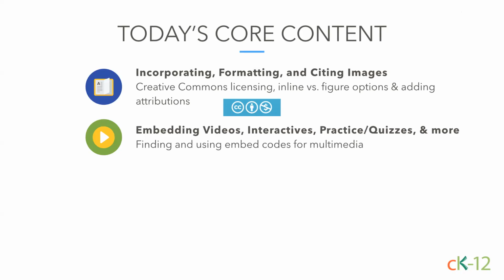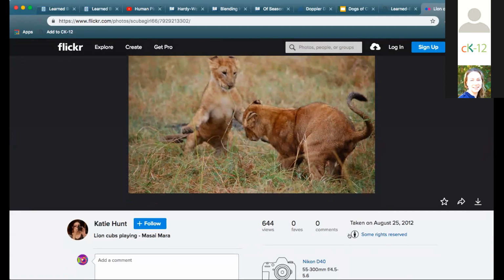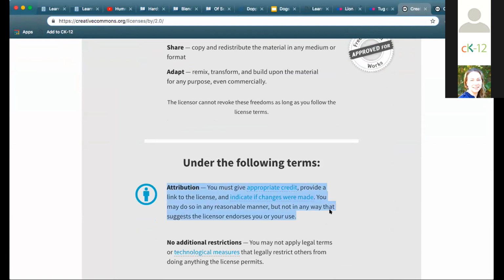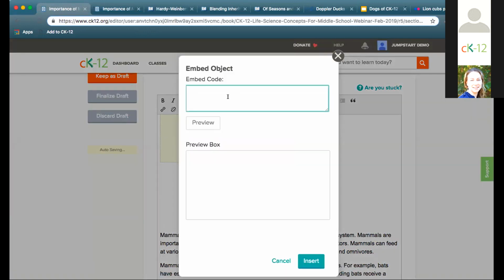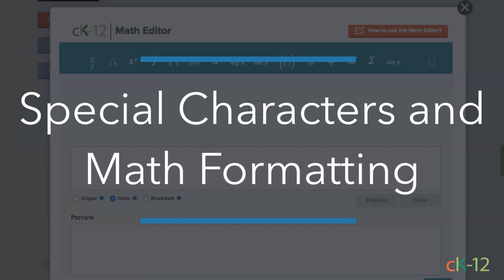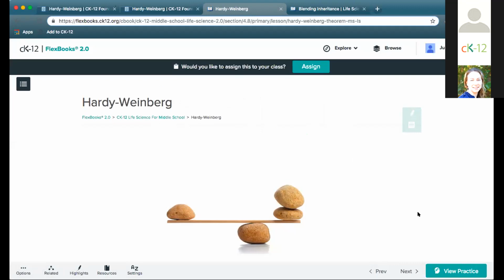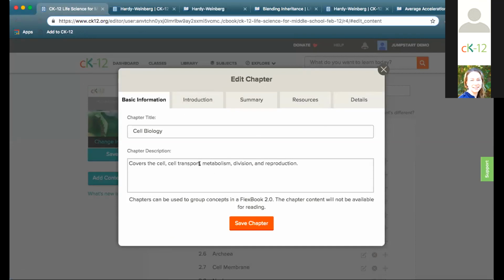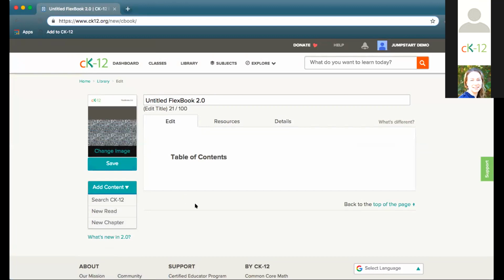Advanced FlexBook® Editing (2/12/19 Webinar)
Making advanced edits to your FlexBook® doesn’t have to be time-consuming or intimidating, but it can make it more engaging for your students.

This webinar covers:
- Review of basic editing of FlexBooks®
- Embedding images and multimedia, such as videos, practice, and presentations
- Advanced layout options within CK-12's editor
- Incorporating formatted mathematics text into your content